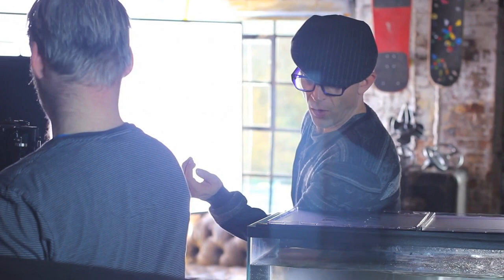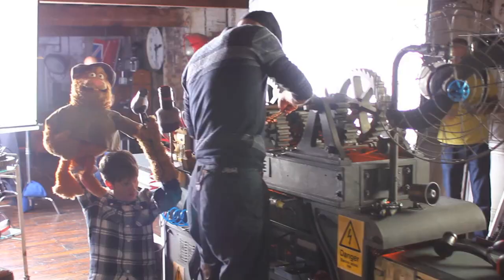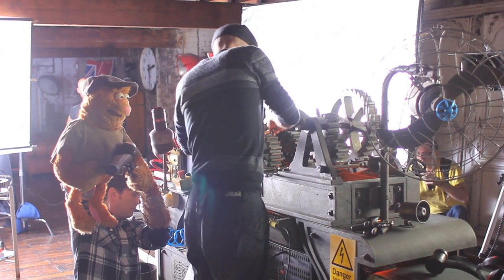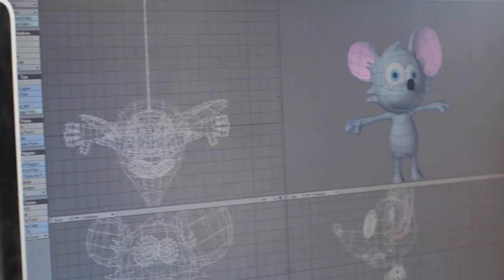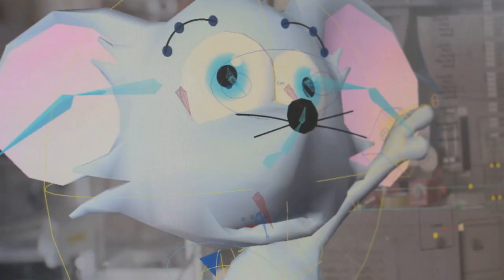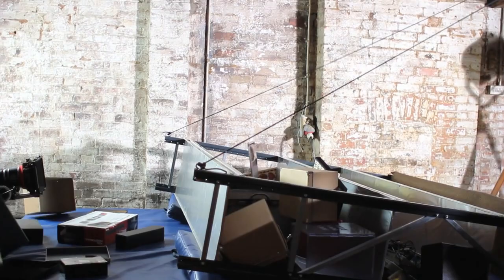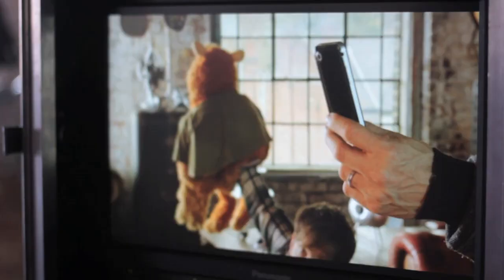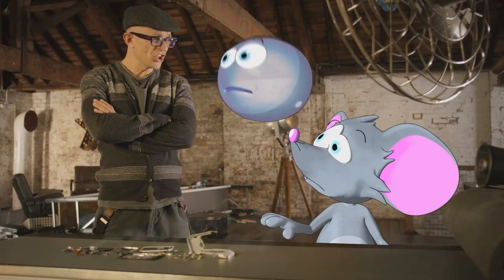Protect your bubble TV Advert Dec 2012. Behind the scenes - Jason Bradbury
A behind the scenes video about Protect your bubble's gadget insurance TV advert that first aired December 2012 featuring Channel 5's Jason Bradbury

This behind the scenes video look at the story behind the TV advert and give insight into how it was made with the use of a puppeteer and animation. Filmed at the Dragons Den studio it introduces a new Protect your bubble character "Dirty Rat"

Protect your bubble a specialist gadget insurer. Specialising in great value insurance cover for iPhones, Smartphones, iPads, mobile phones, cameras and more.